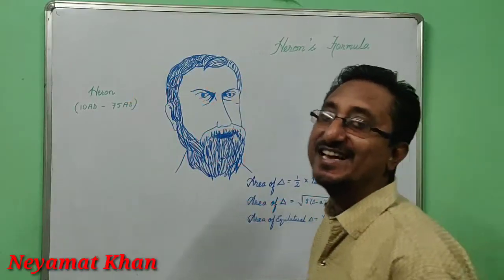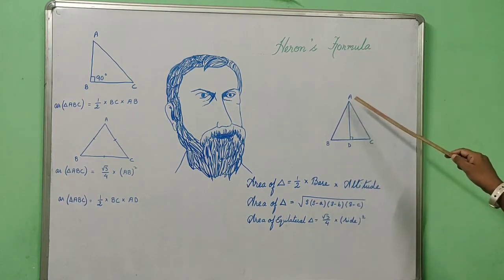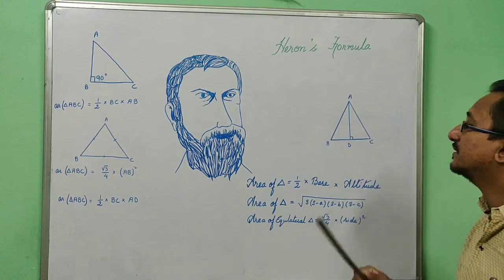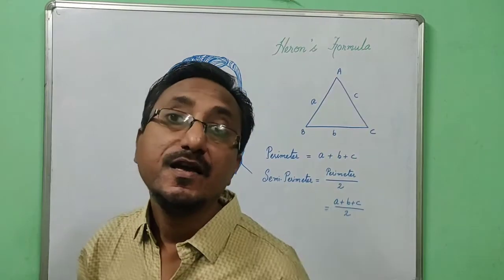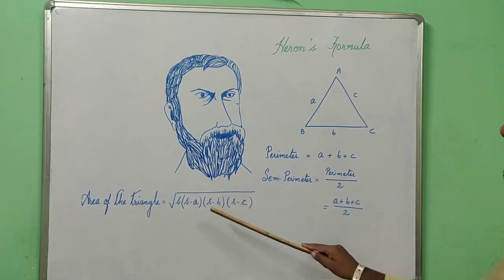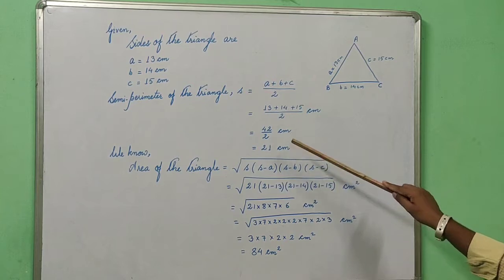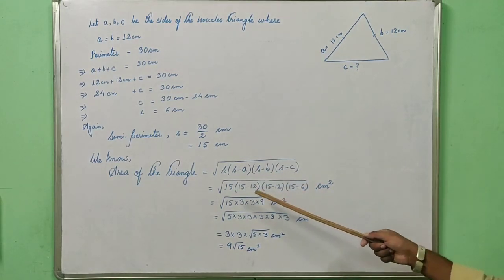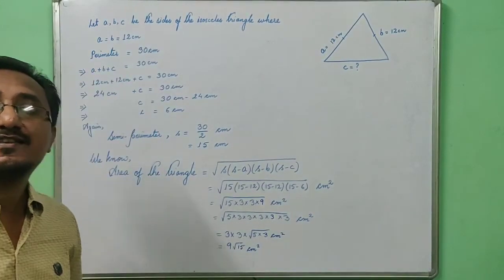Heron's Formula for Class 9 (Part1)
This is an educational video based on the explanation of chapter: Heron's Formula of Class 9, Exercise 12.1.
Must watch the following Educational Videos👇🏻
✍🏻 PLAYLIST FOR MATHS👇🏻
✍🏻PLAY LIST FOR SCIENCE👇🏻
✍🏻PLAYLIST FOR HINDI👇🏻
(Hindi MIL for Class 9 SEBA)
(Hindi MIL for Class 10 SEBA)